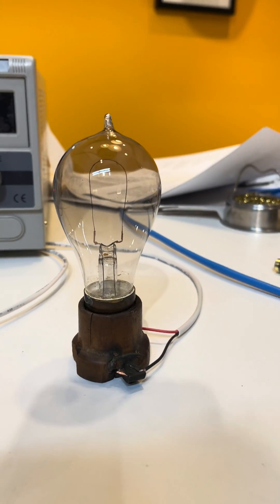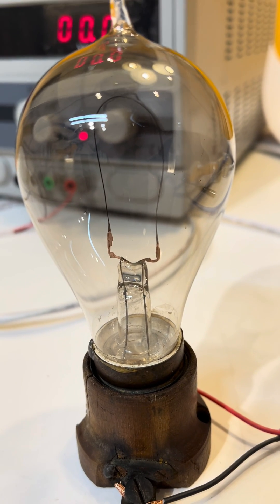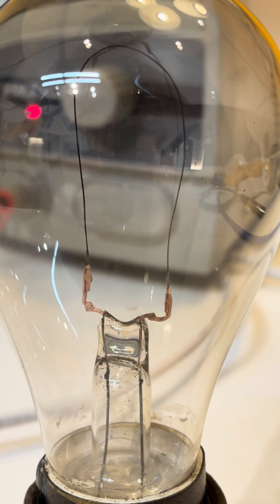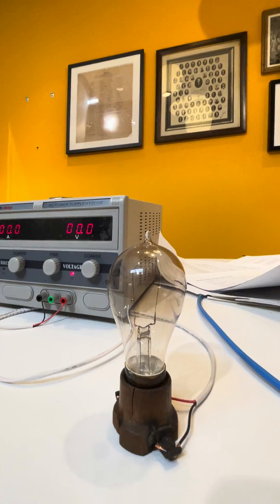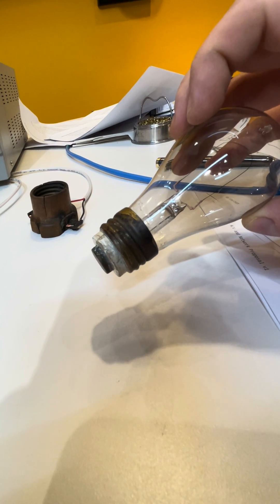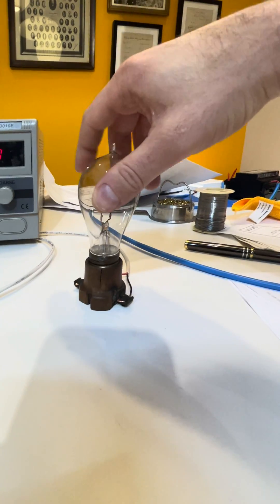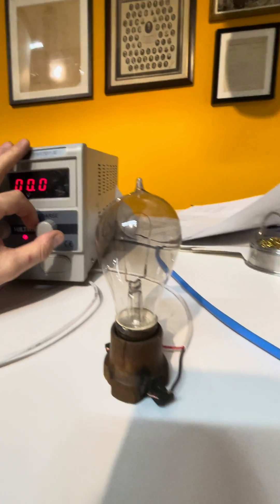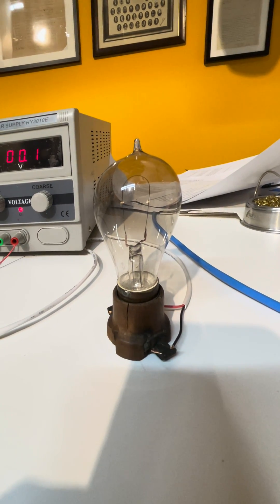C.1883-85 Edison Bamboo Filament Light Bulb Light Up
Lighting up this 1883-85 era 8CP 52V "B" Edison lamp. This is a copper plated clamp bamboo lamp, lit up on 20 VDC, using an original 1880's wood Bergmann & Co lamp socket.